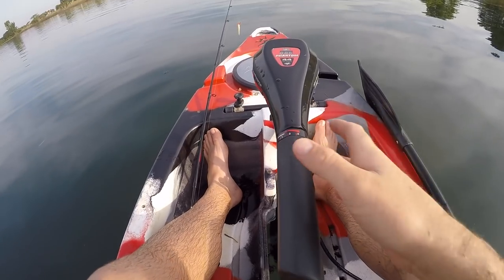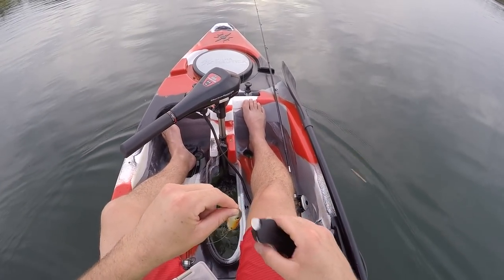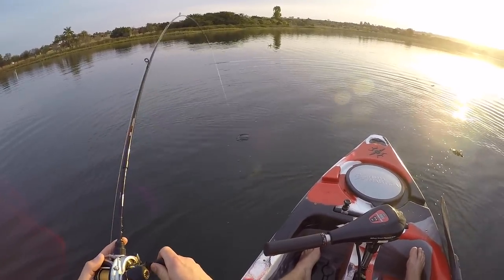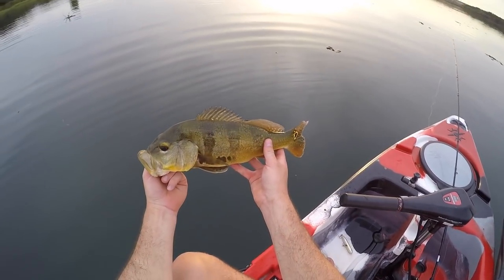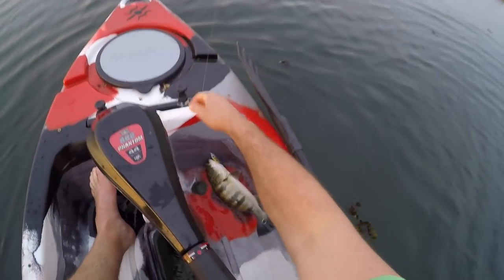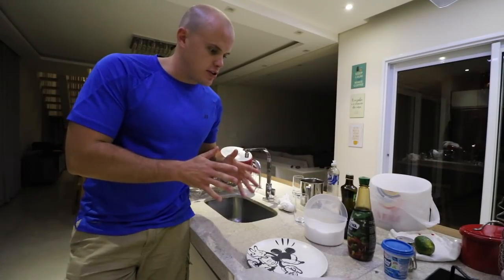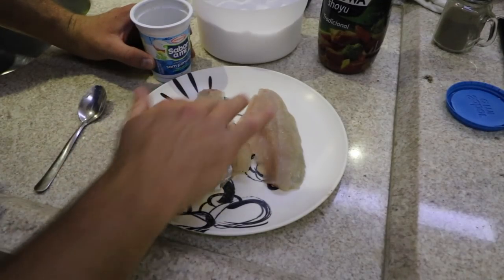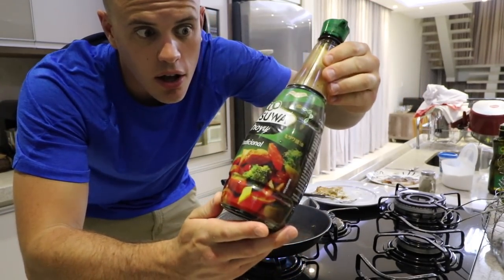Catch n' Cook Topwater Peacock Bass!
This was one of the most exciting fishing trips I've had in a while. And the excitement was heightened because I did not know what to expect! Peacock bass are ferocious and to have them slash topwaters was off the hook!

Keep leveling up in reel life, my friends!

-Ace